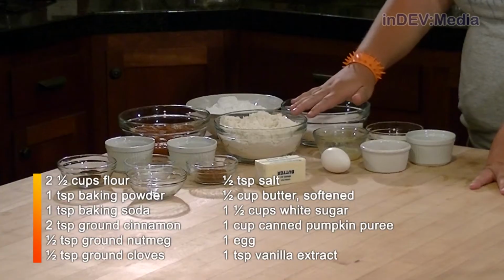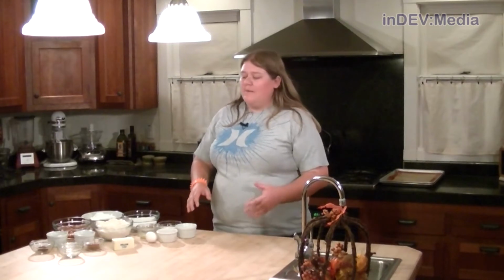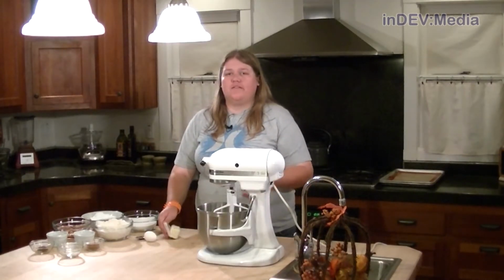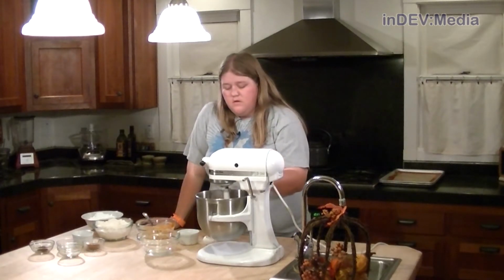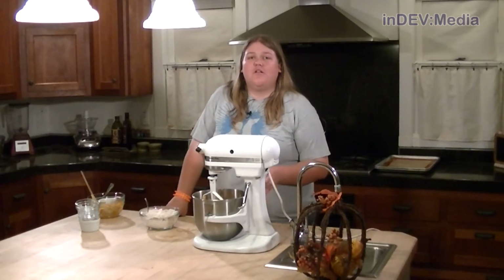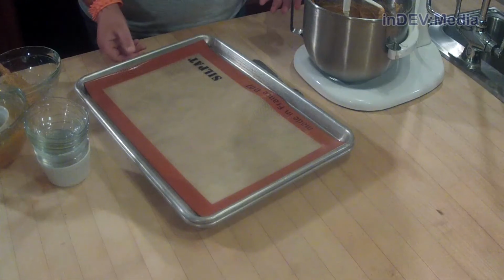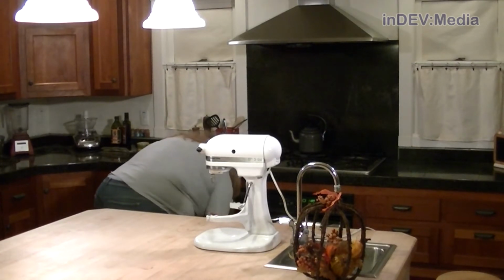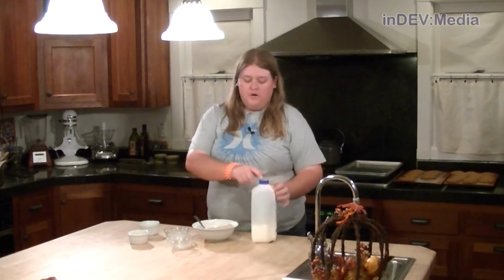Pumpkin Cookies - Ready, Set, Flambé: Fun Size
Pumpkin Cookies
Recipe by Josie Wakelee

Active Time: 30 minutes
Inactive Time: 50 minutes

Cookie Dough
2 ½ cups flour
1 tsp baking powder
1 tsp baking soda
2 tsp ground cinnamon
½ tsp ground nutmeg
½ tsp ground cloves
½ tsp salt
½ cup butter, softened
1 ½ cups white sugar
1 cup canned pumpkin puree
1 egg
1 tsp vanilla extract

Glaze
2 cups confectioner's sugar
3 Tbsp milk
1 Tbsp melted butter
1 tsp vanilla extract
½ tsp allspice

1. Preheat oven to 350° F.
2. In a medium bowl, combine flour, baking powder, baking soda, cinnamon, nutmeg, ground cloves, and salt.  Set aside.
3. In the bowl of a stand mixer, cream together the butter and white sugar.
4. Add pumpkin, egg, and vanilla to butter mixture, and beat until creamy.
5. Slowly add in dry ingredients and mix until cookie dough forms.
6. On a greased cookie sheet, drop the cookies by the tablespoon.  Flatten slightly.
7. Bake for 15 to 20 minutes.
8. While the cookies are baking prepare the glaze.  In a small bowl, combine confectioner's sugar, milk, melted butter, allspice, and vanilla.  Add additional milk or confectioner's sugar as needed to archive drizzling consistency.
9. Cool cookies on a wire rack for 30 minutes.
10. Drizzle glaze over cookies with fork or spoon.